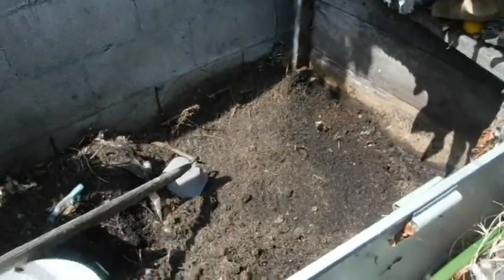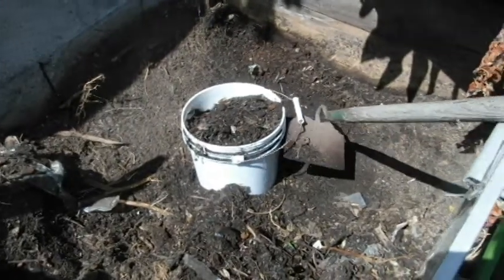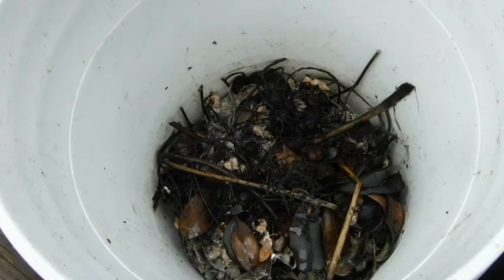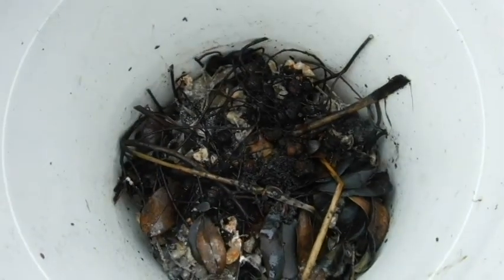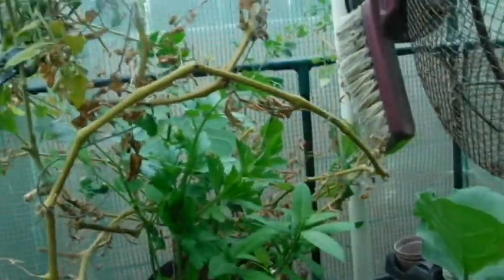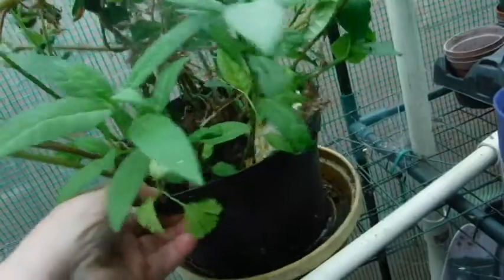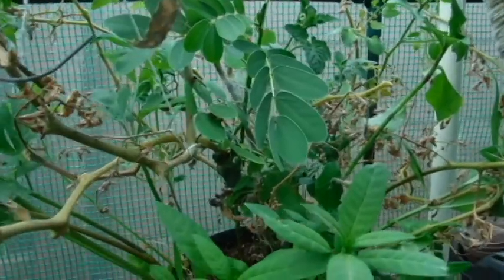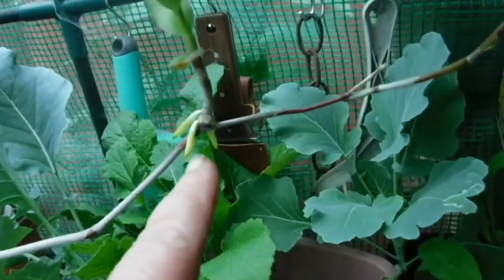THIS MAKES IT EASY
in Lemon Grove CA zone 10 B